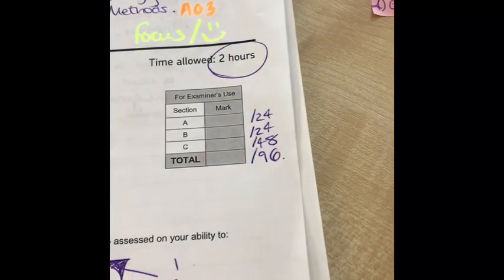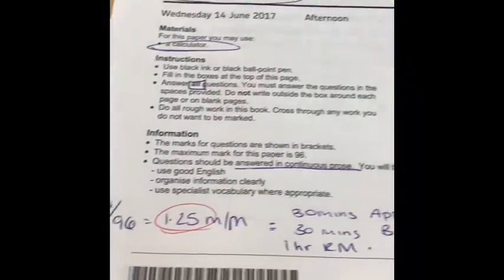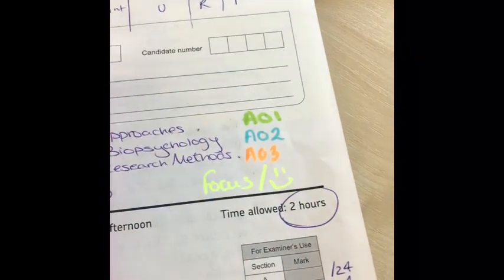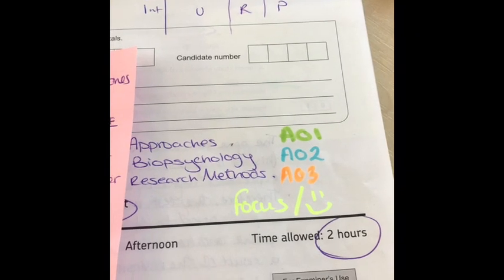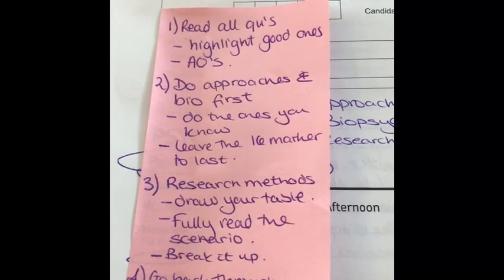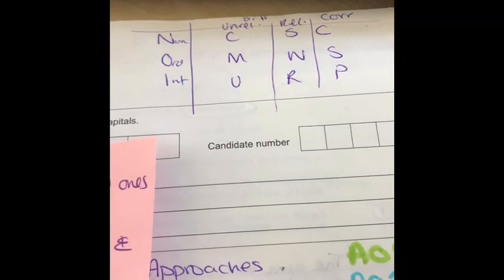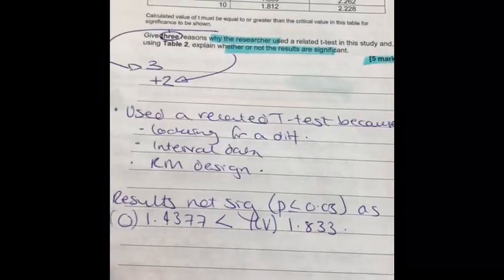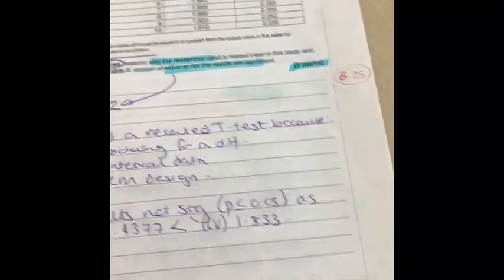AQA A Level Psychology Paper 2 Reminders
A follow on from paper 1. A few hints and suggestions for paper 2 with a run through on timings and some sample answers.